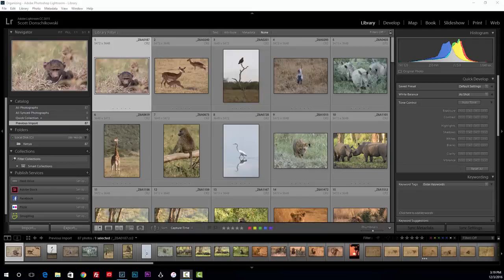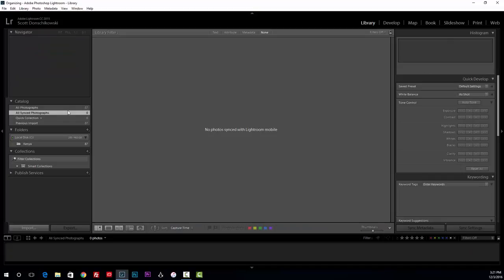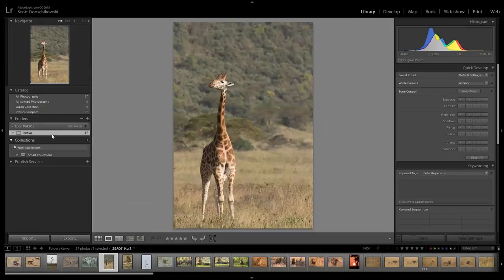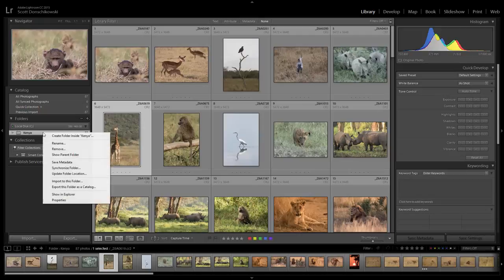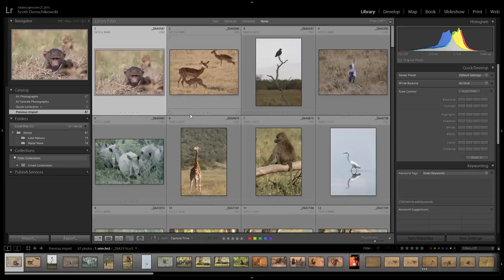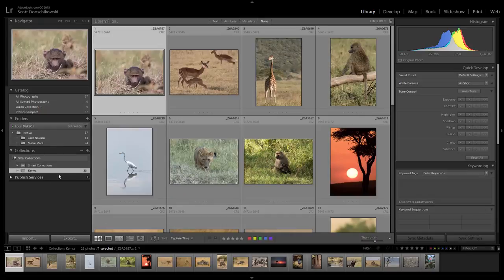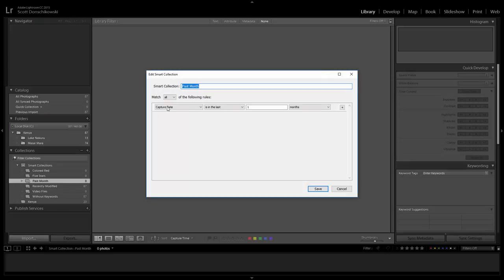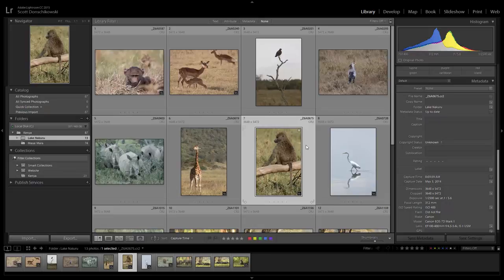Lightroom: Organizing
In this video we take a look at everything pertaining to the organization of photo within the library module of Lightroom.

Click the link to skip ahead to specific part of the video:

00:00 Introduction to the Library
05:00 The Folders Section
07:00 Adding Subfolders
12:00 Adding Folders
14:30 The Quick Collection
21:00 Collections
22:25 Smart Collections
28:00 Deleting Images